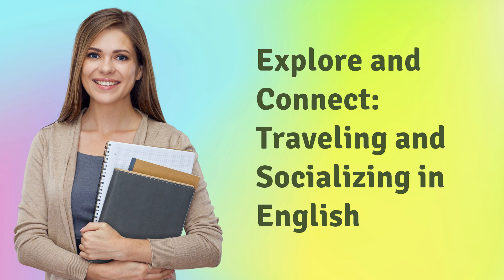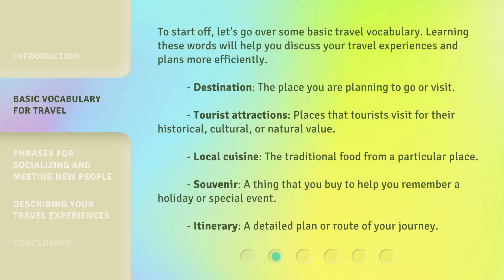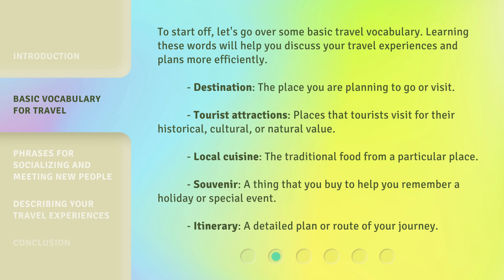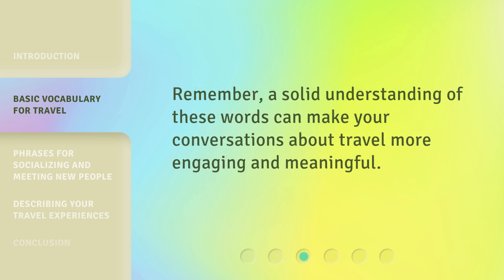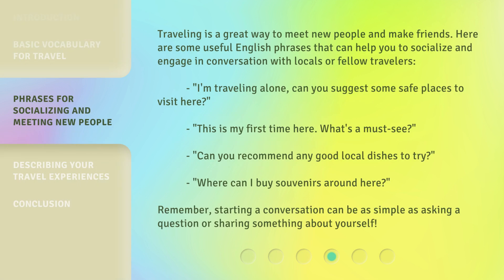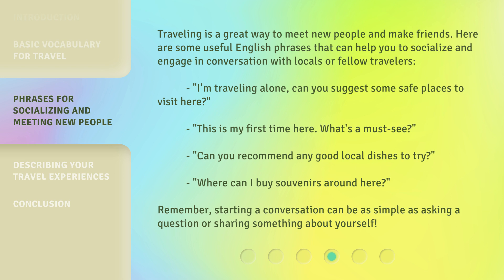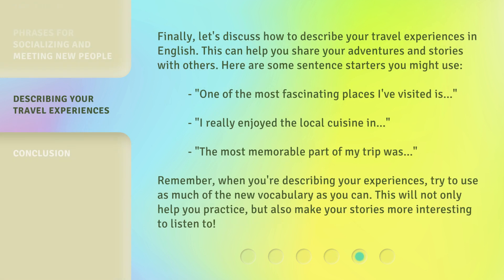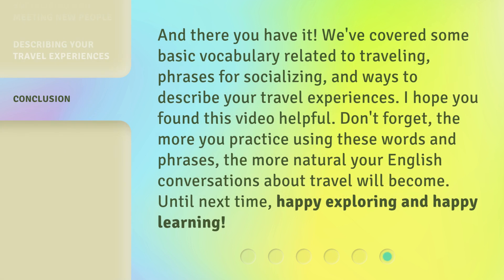Explore and Connect: Traveling and Socializing in English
Explore and Connect: Traveling and Socializing in English • Learn essential travel vocabulary and phrases to socialize and connect with people while exploring new places in English.

00:00 • Introduction - Explore and Connect: Traveling and Socializing in English
00:32 • Basic Vocabulary for Travel
01:22 • Phrases for Socializing and Meeting New People
01:58 • Describing Your Travel Experiences